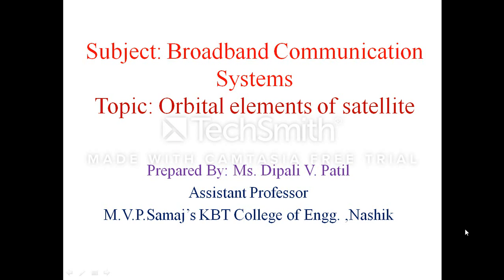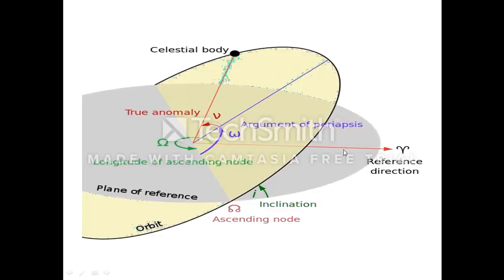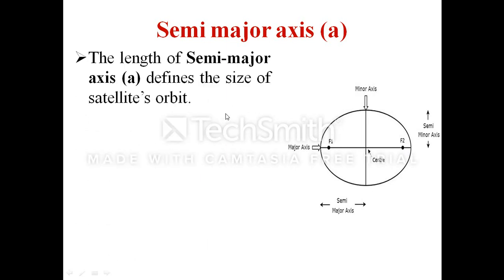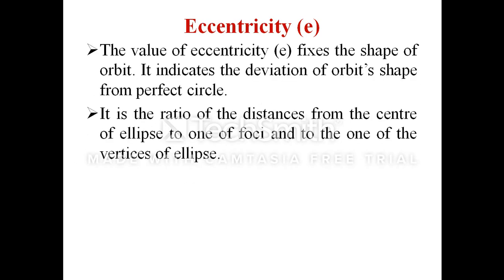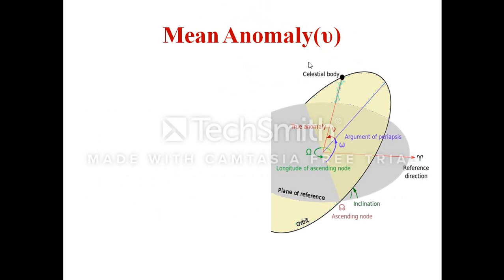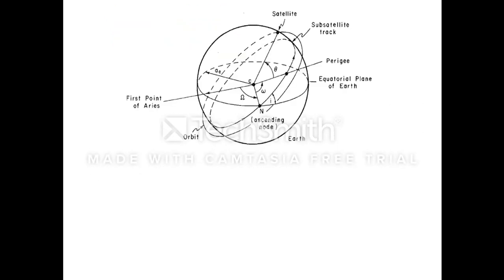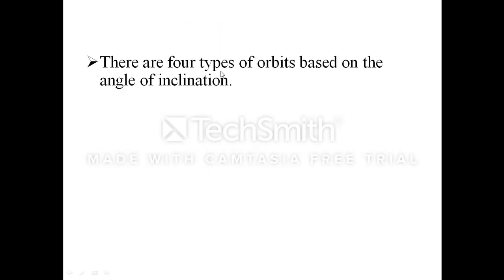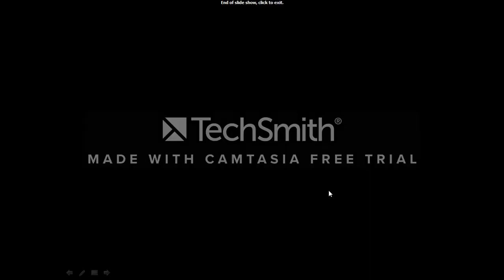Orbital elements of satellite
This video explains different elements of satellite orbit.